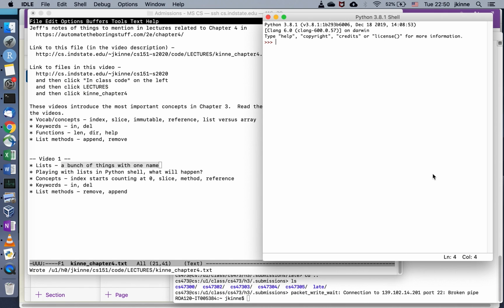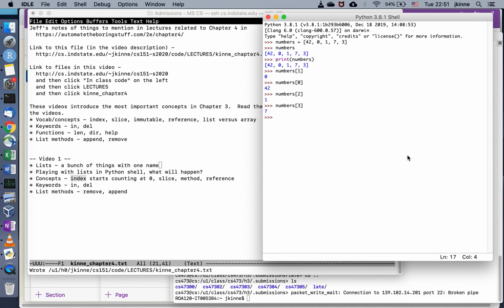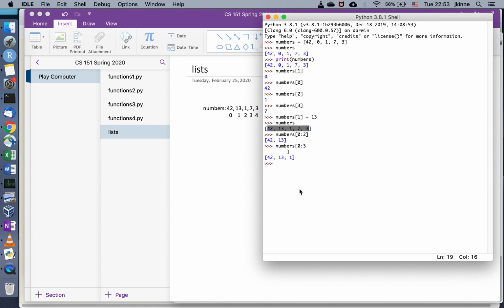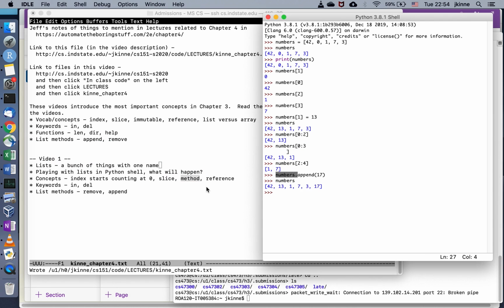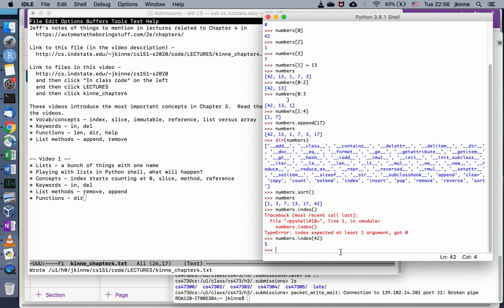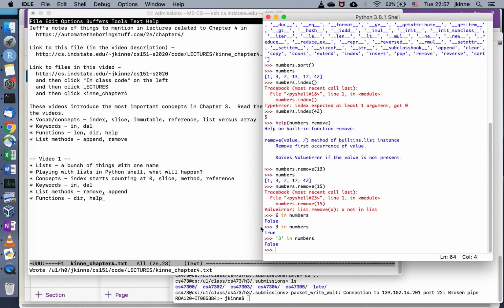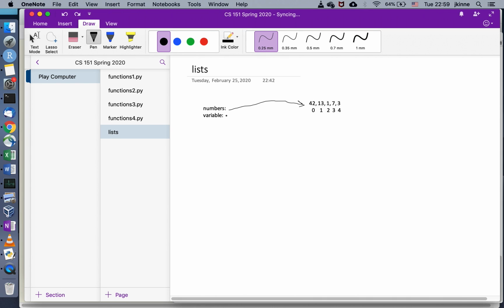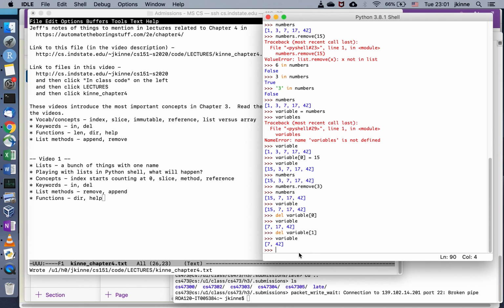CS 151 Spring 2020 Chapter 4 Lists 1 Basic Rules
Some of the basic rules of dealing with lists in python.